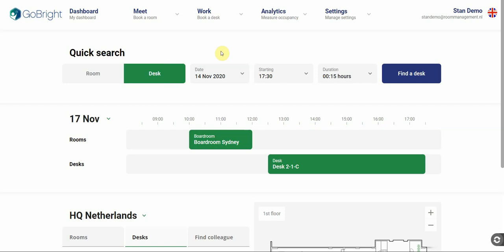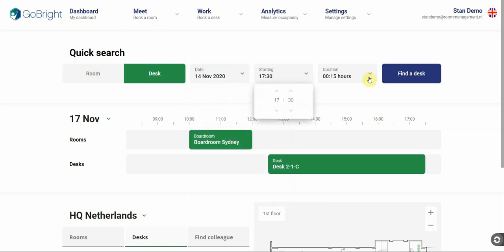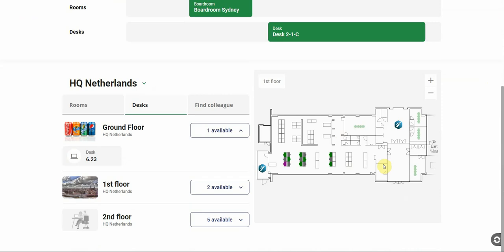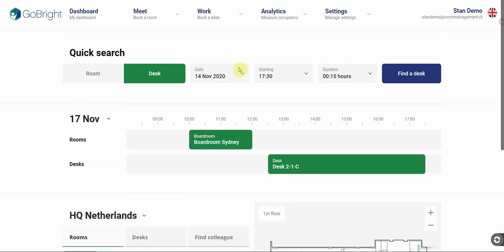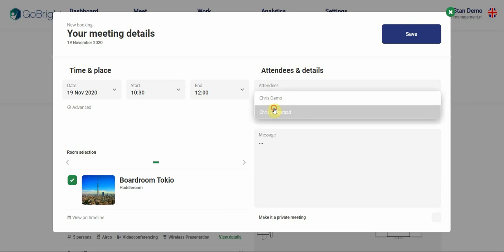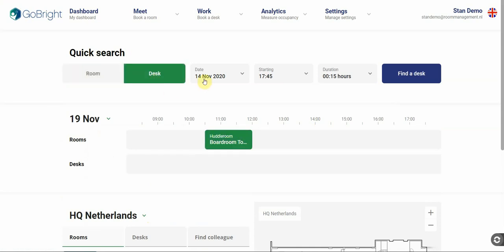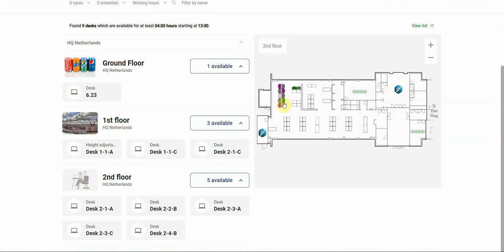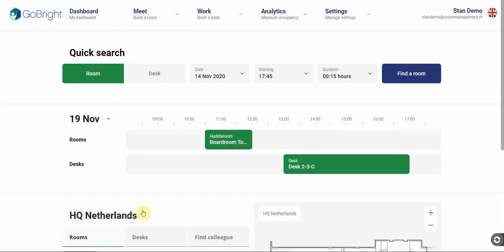GoBright – New Portal introduction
The GoBright portal is the heart of our smart office software for desk booking, room booking and visitor management. In November 2020 GoBright introduced their renewed and redesigned Portal for the Room, Desk and visitor management solutions.